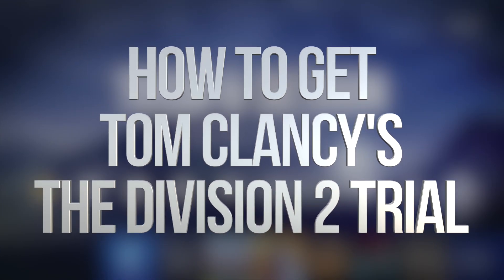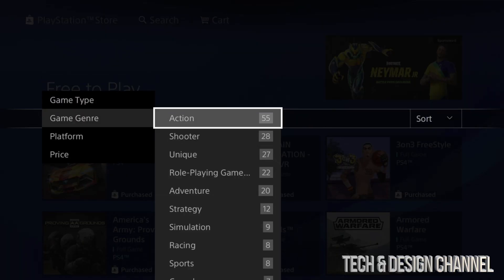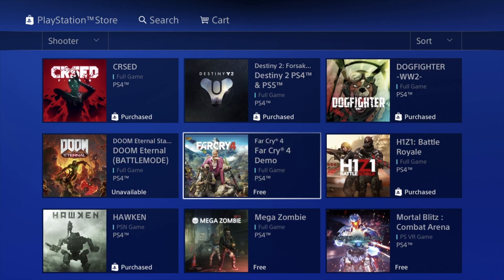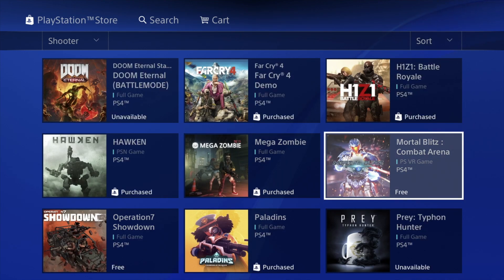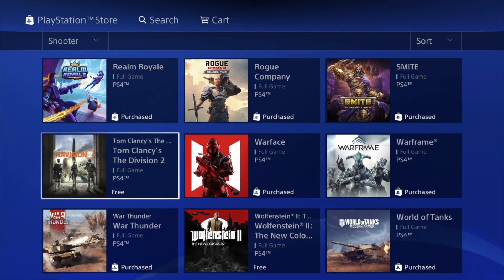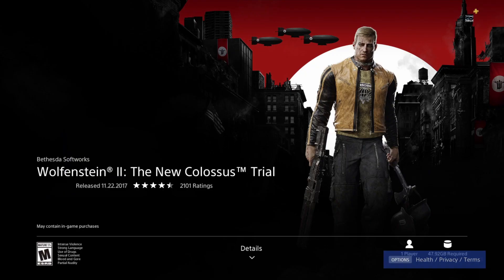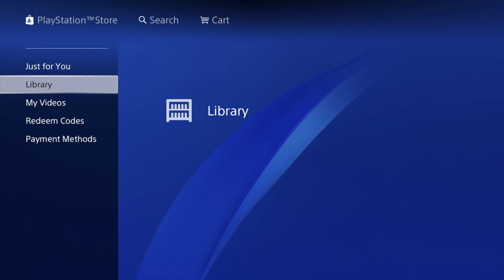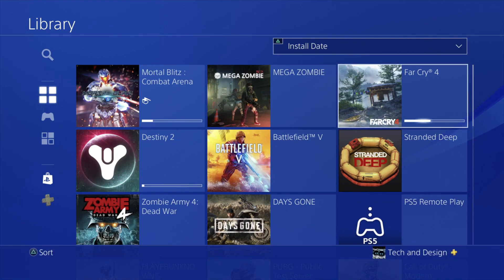How to get Tom Clancy's The Division 2 Trial FREE on PlayStation | PS4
Free PS4 Trial